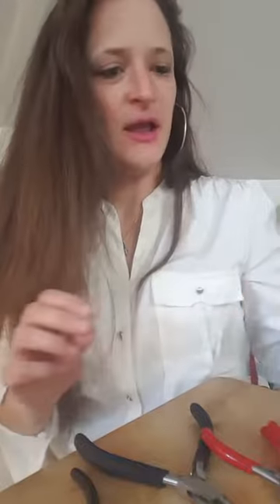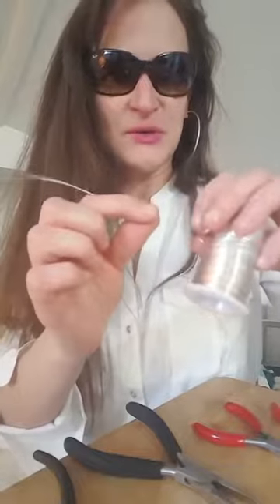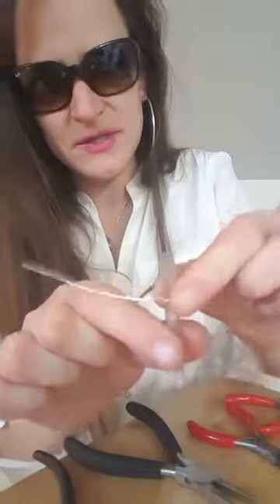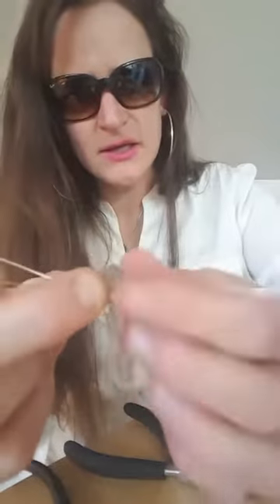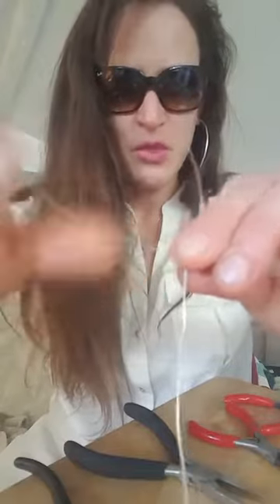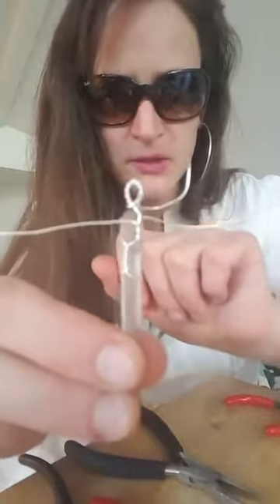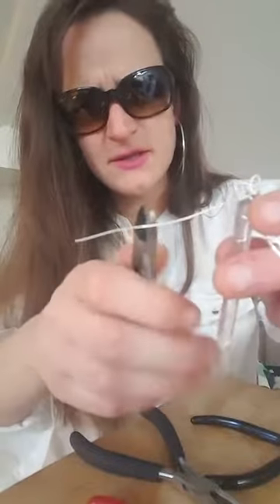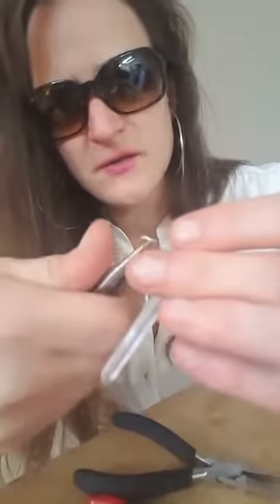Beginning wire wrapped crystal tutorial